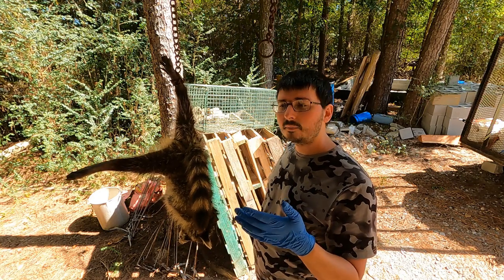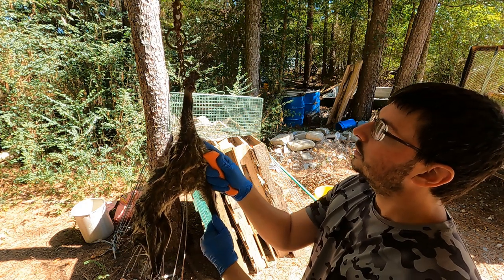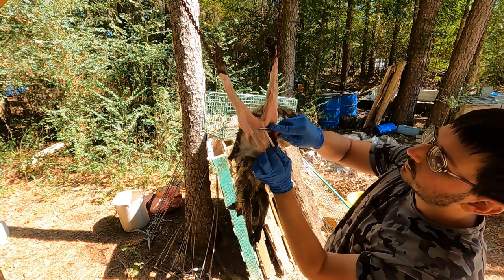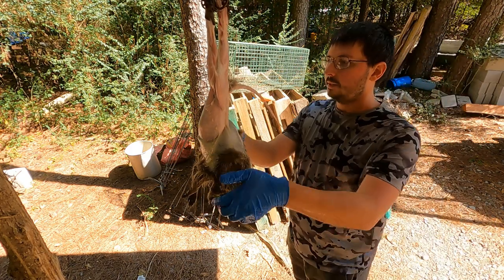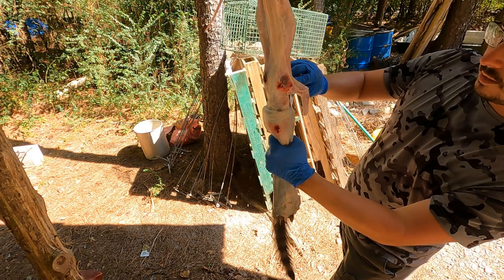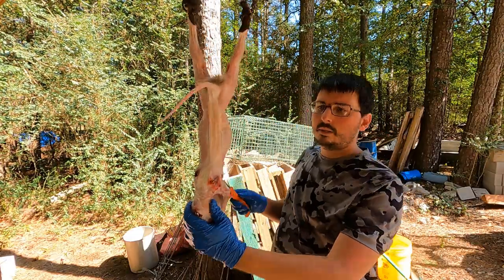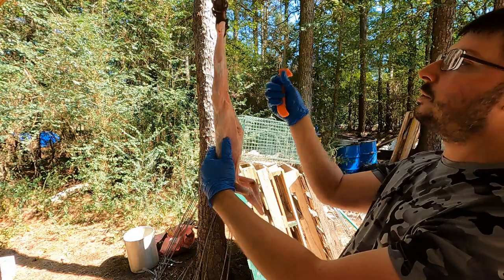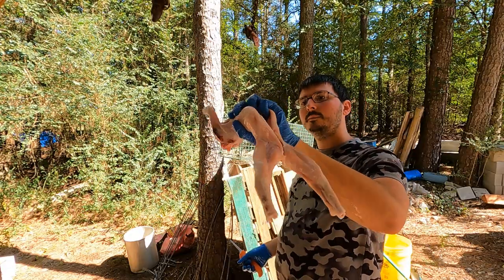How to Clean a Coon for Meat and Fur(WARNING GRAPHIC)